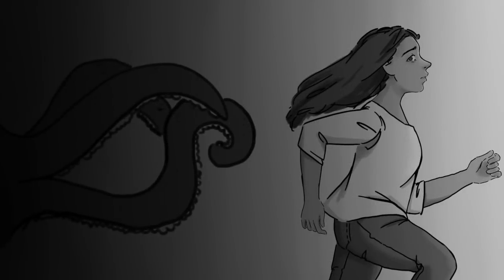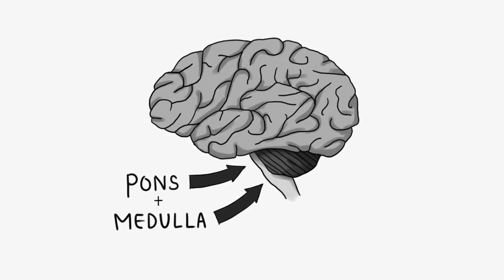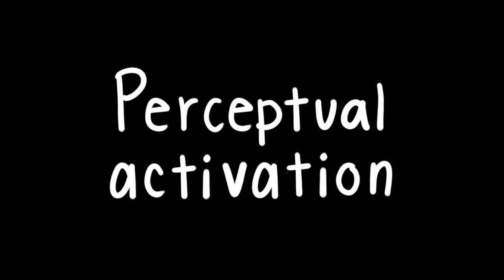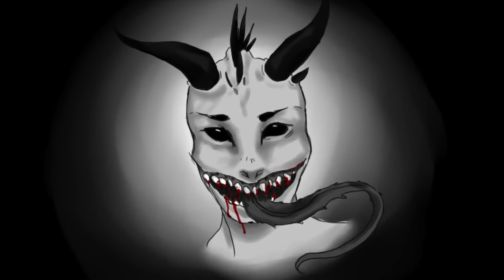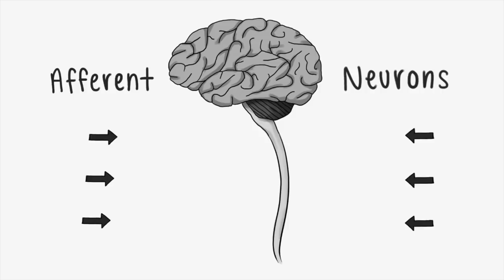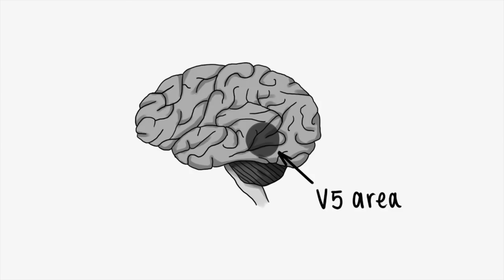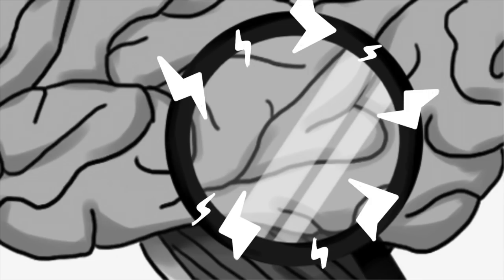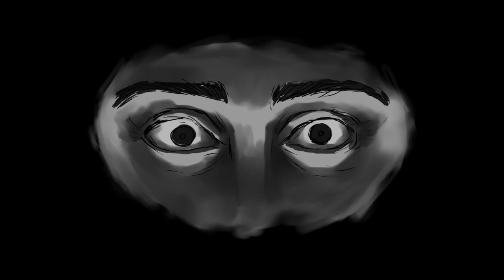Inside the Nightmare: Sleep Paralysis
While you dream, your body is temporarily paralyzed. This stops you from acting out your dreams and potentially injuring yourself. But sometimes this inability to move persists even after you've woken up,  giving rise to the terrible nightmares of sleep paralysis.